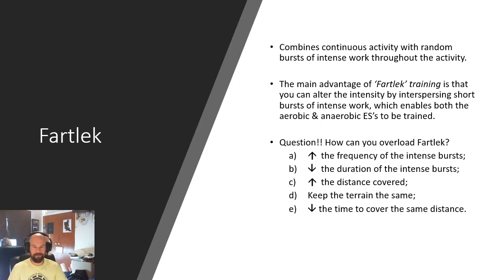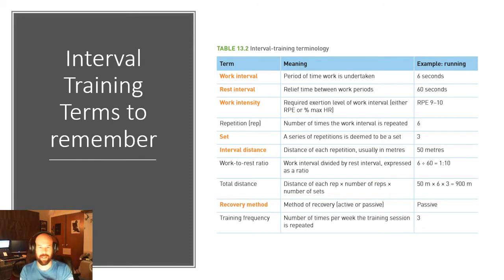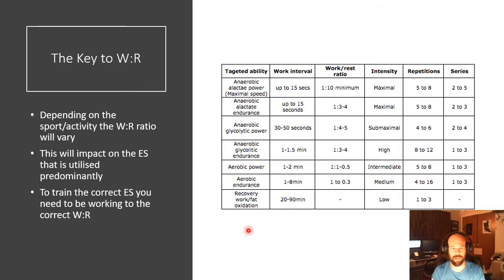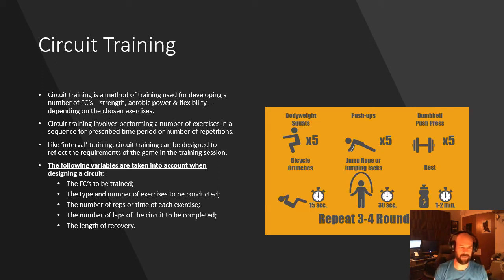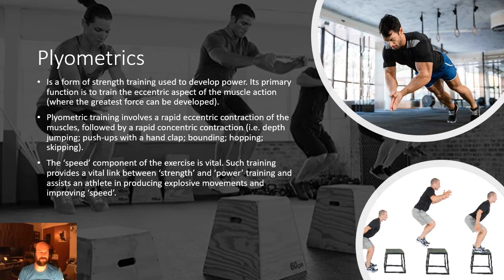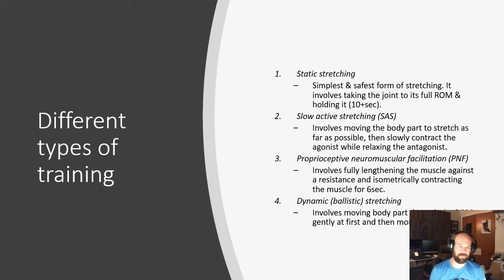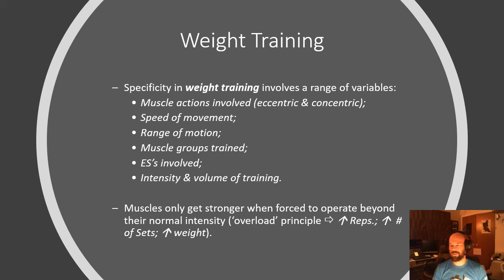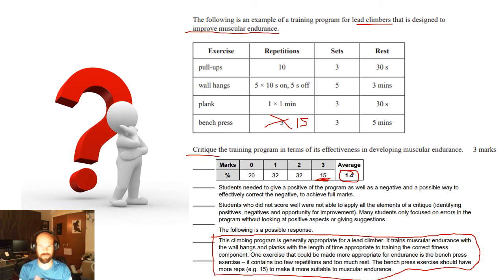Training Methods v2020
This video covers the following training methods:
- continuous
- fartlek
- interval
- plyometrics
- flexibility
- resistence